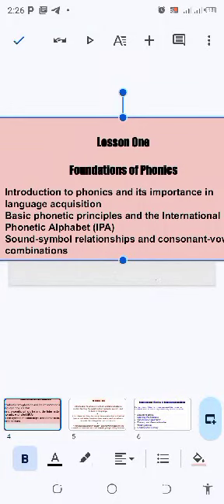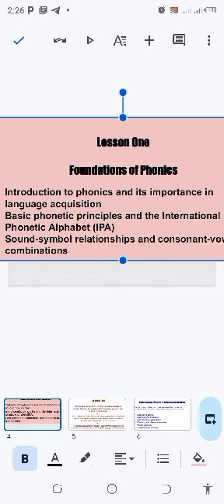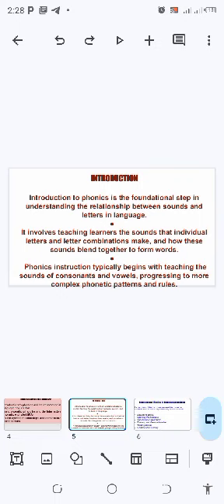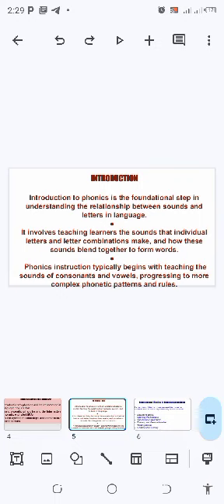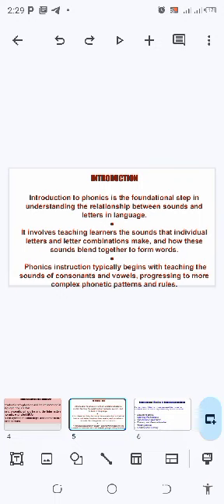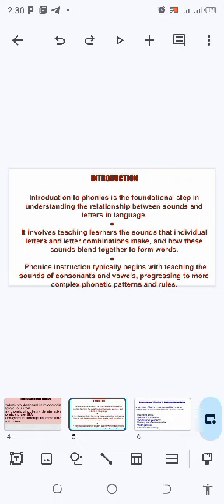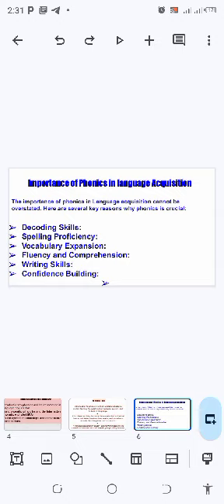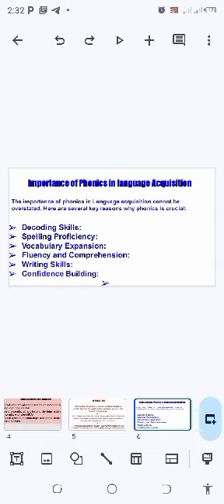Phonics and Diction Course.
Phonics and Diction class video. Video from adepejuidris11